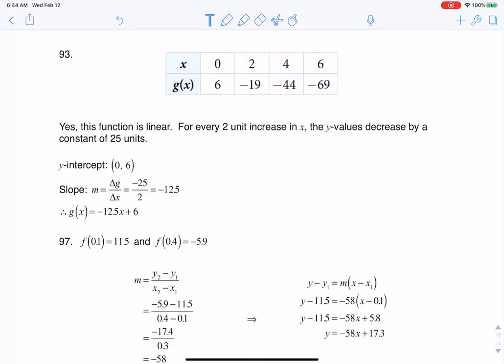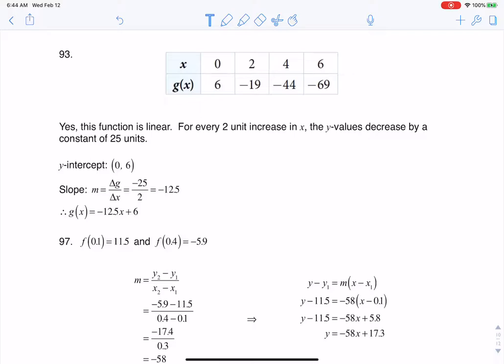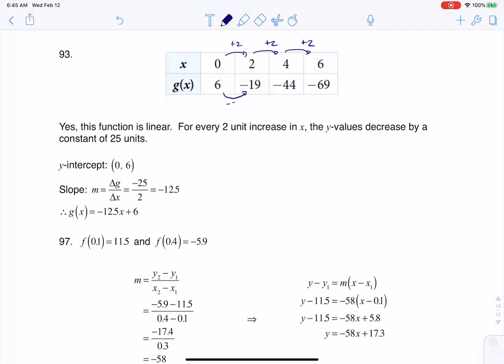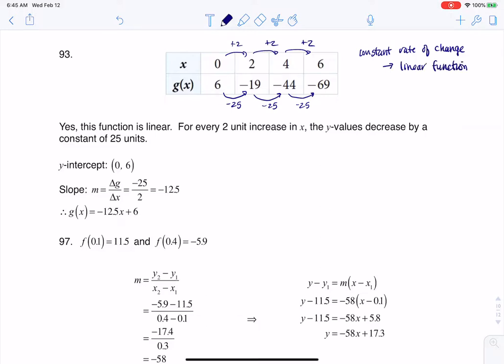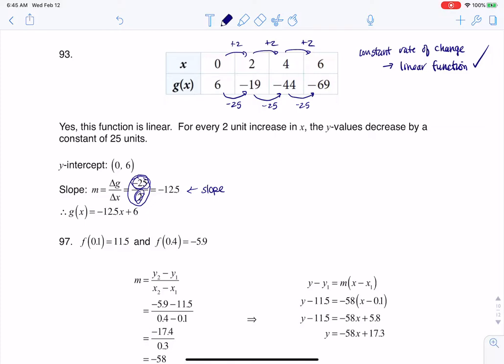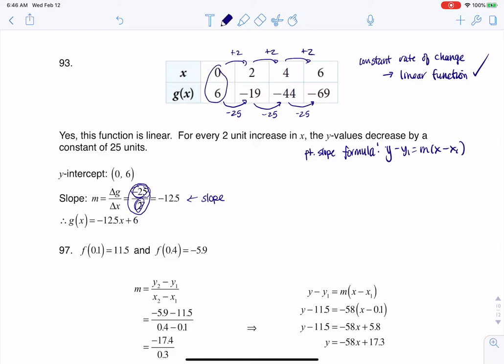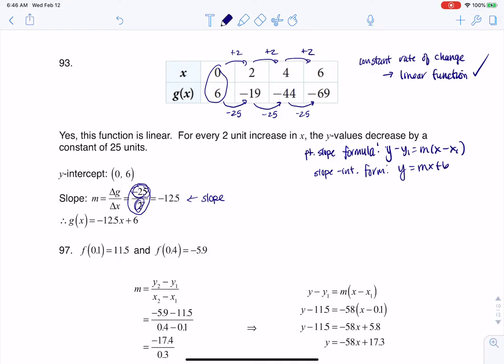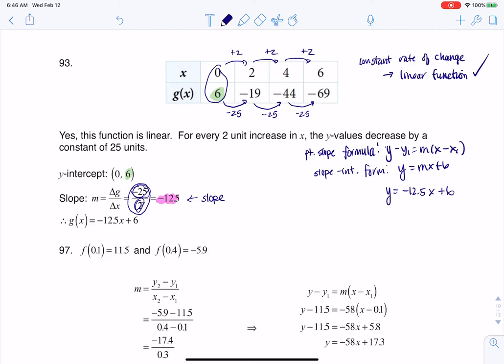Math 31 HW Section 4.1 #93